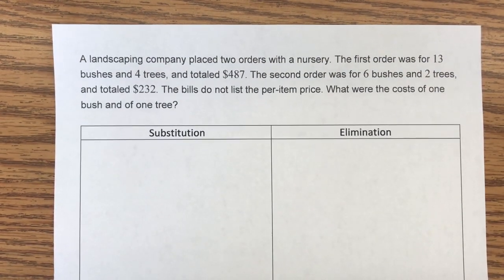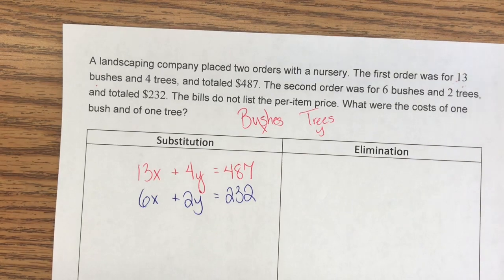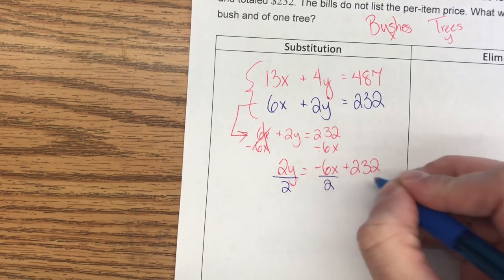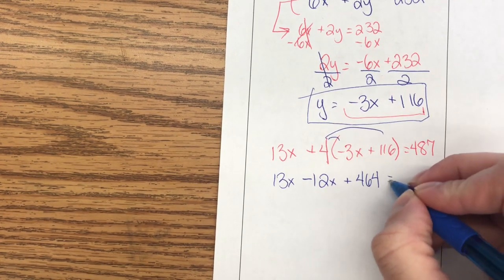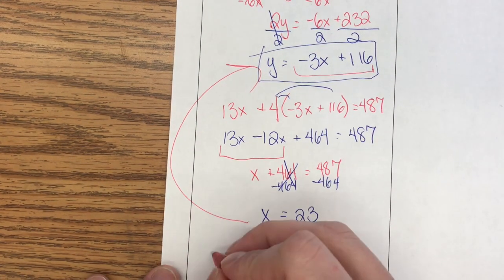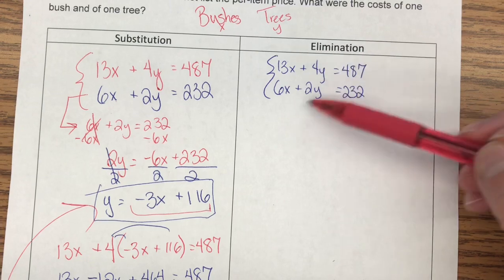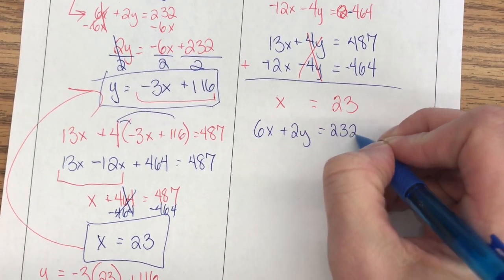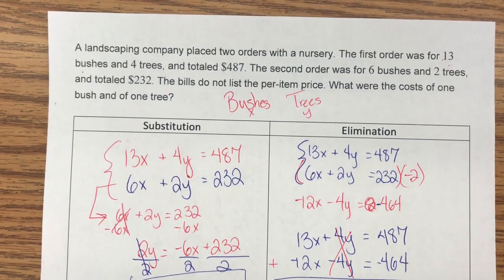System of Equations - Word Problem | Math Help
Nick Perich
Stewart Middle School
Norristown, Pa